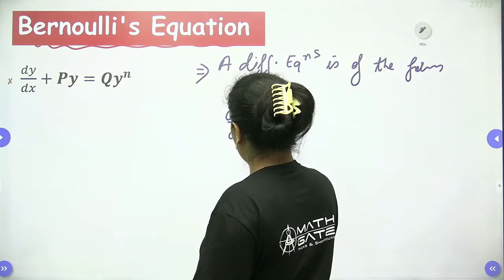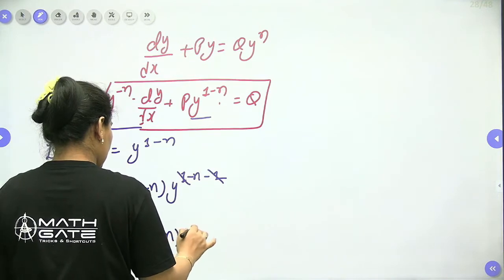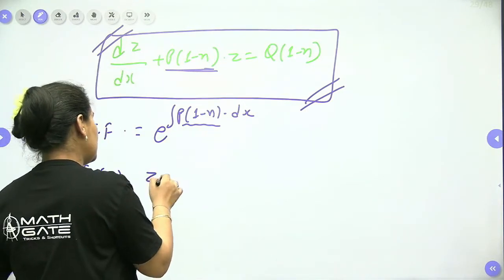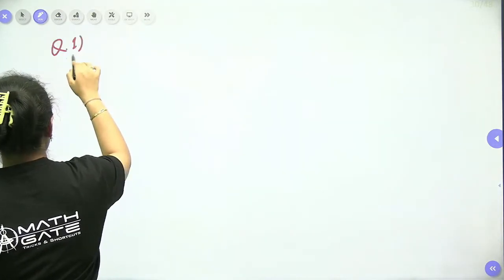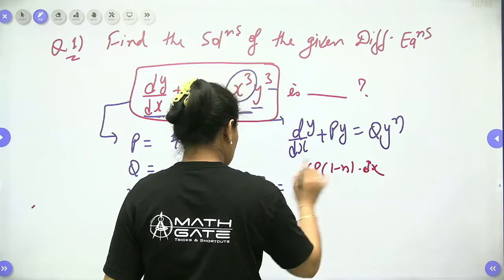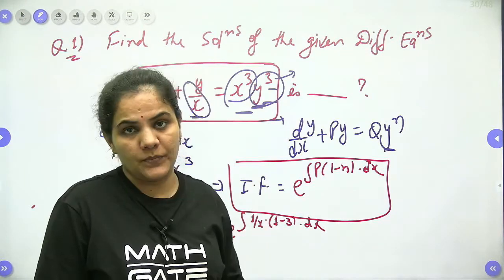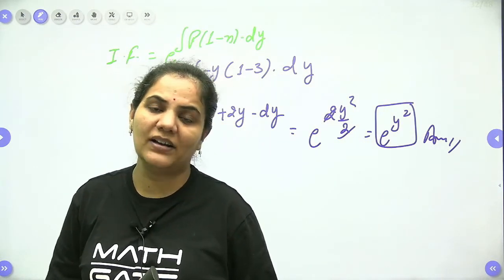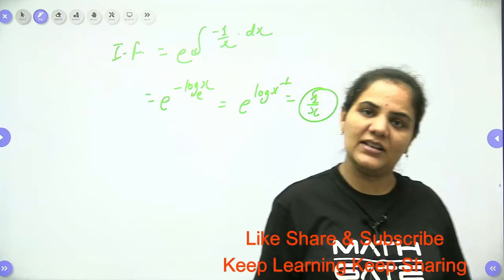Bernoulli's Equation I Differential Equation I Engineering Mathematics by Priyanka Sharma Mam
Keep Learning…❤️
Keep Sharing…. ❤️